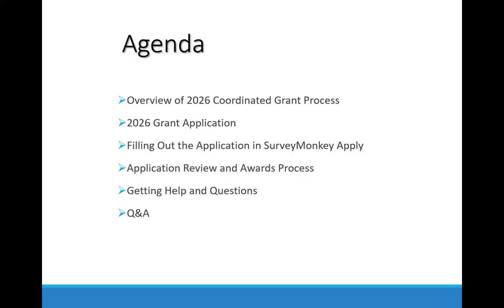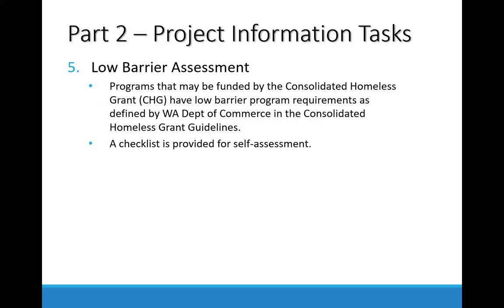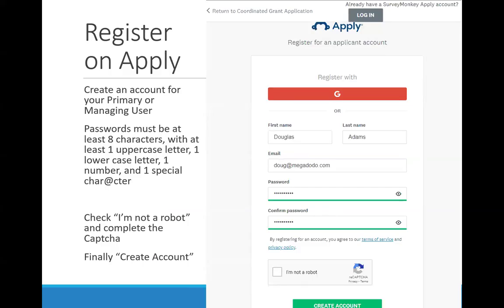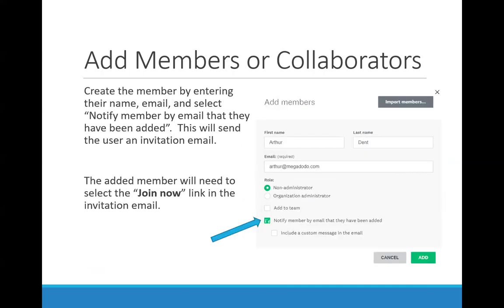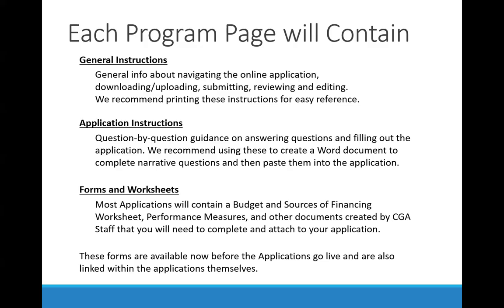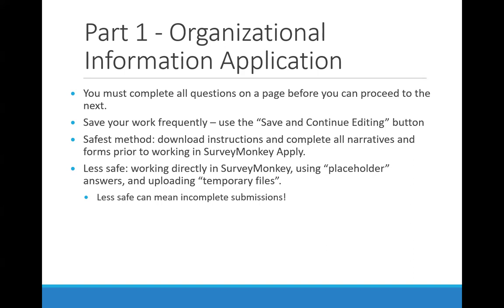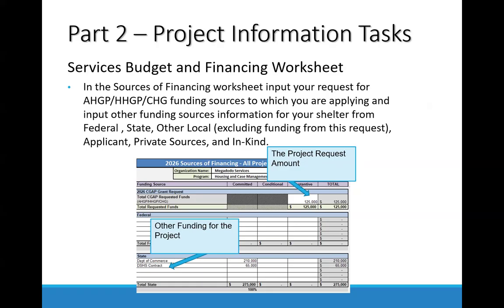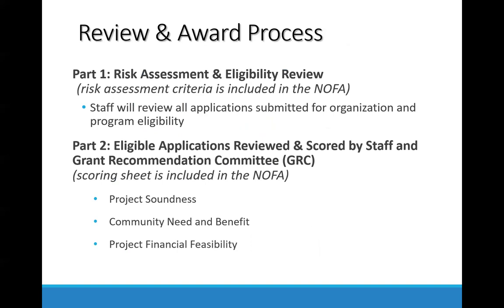Homeless Housing and Services 2026 TA Session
6/16/25 - Technical Assistance Session for applicants that are apply to the Coordinated Grant Application (CGAP) for funding from AHGP/HHGP/CHG.